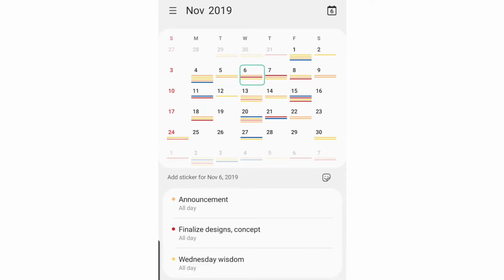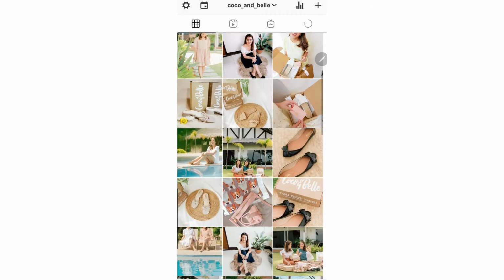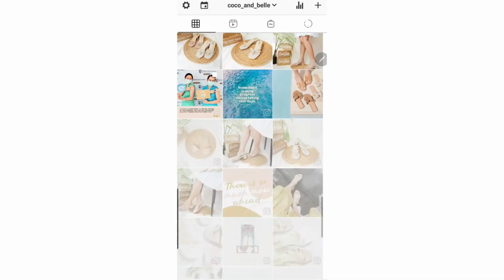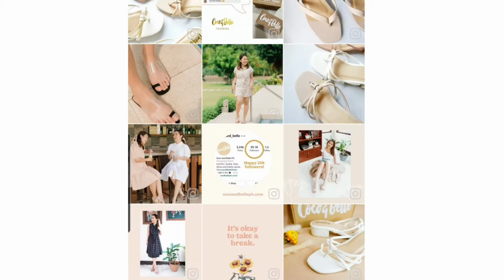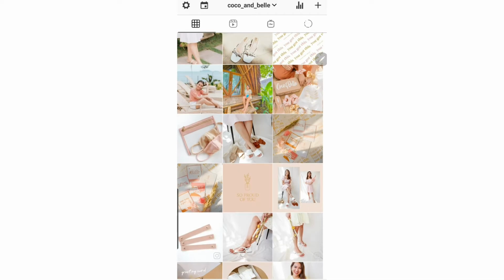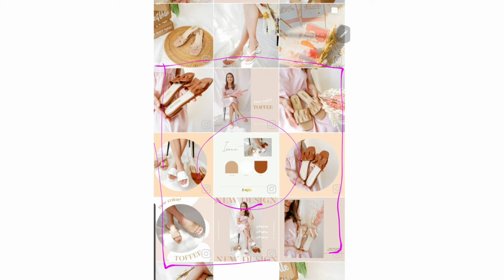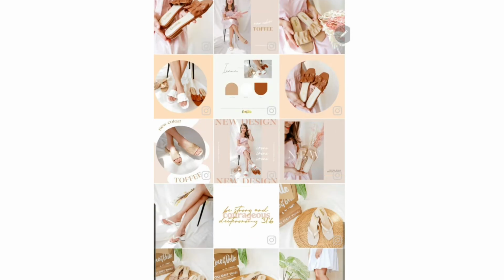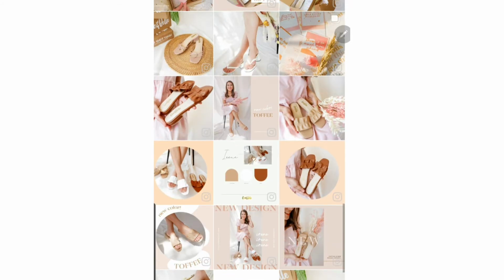HOW TO PLAN YOUR INSTAGRAM FEED | online business tips by Lora Marie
I've been hesitant to share this, as my feed isn't exactly *feed goals* 😅 but then if it can help you out in any way, then I'm glad to share this with you!

sharing with you the steps I do to plan the instagram feed for my online shop!